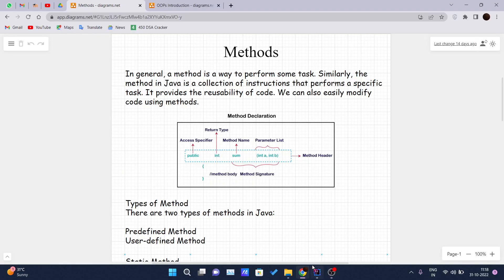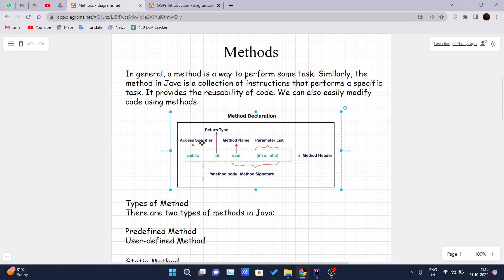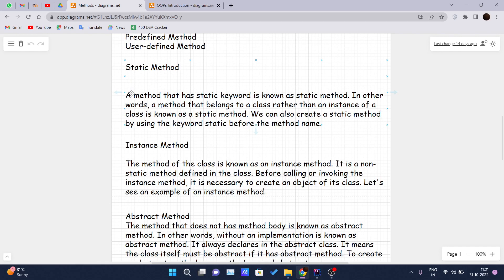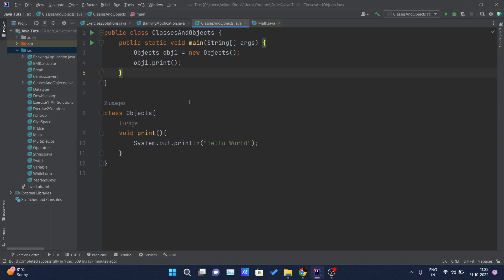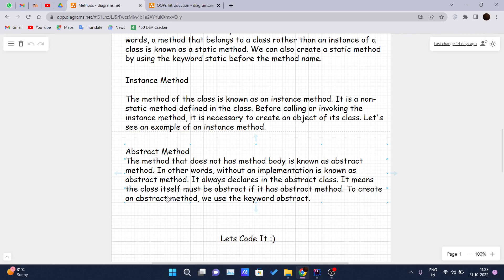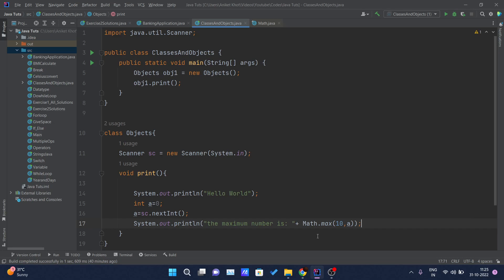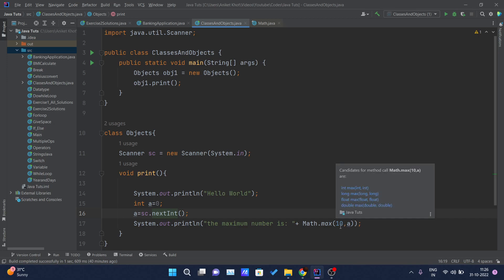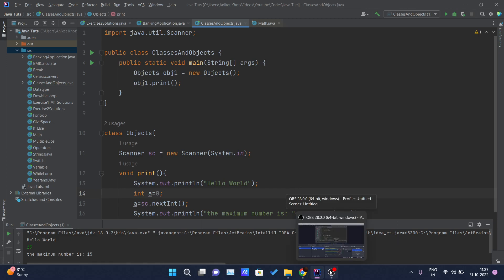Java Tutorial For Beginners - Methods In Java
In this Java Tutorial For Beginners video I am going to show how to use Classes and Objects in Java, OO Programming Concepts, Creating Objects and Object Reference Variables, Differences between primitive data type and object type, Automatic garbage collection, Constructors